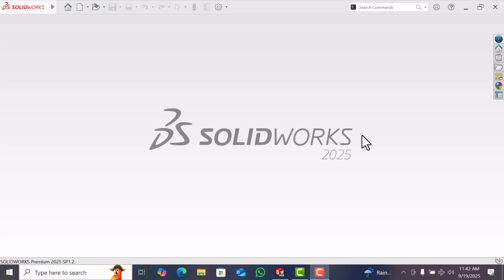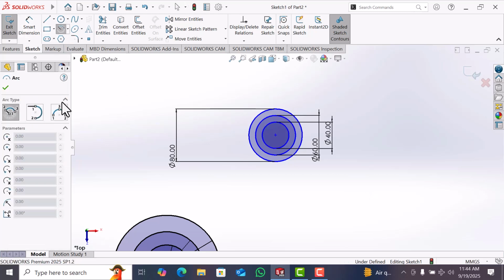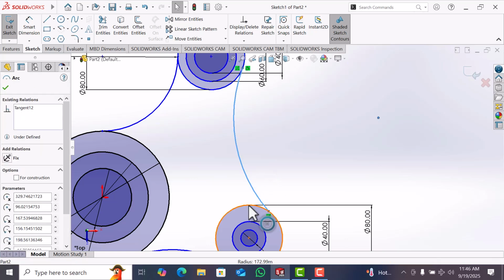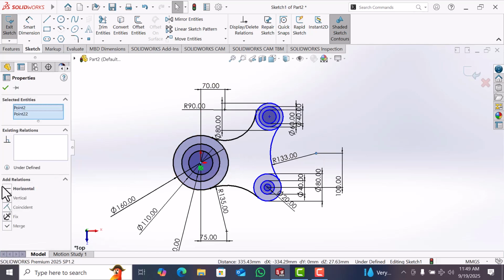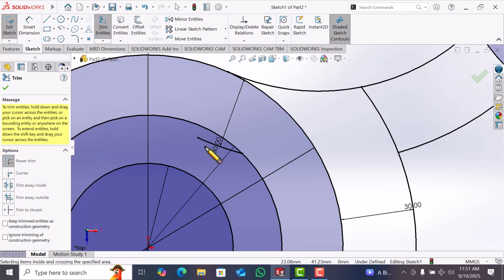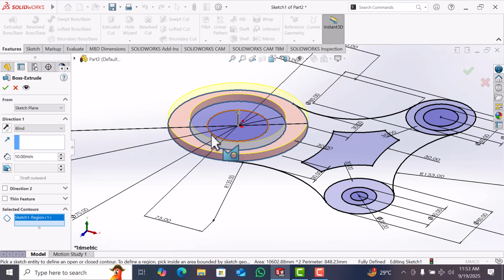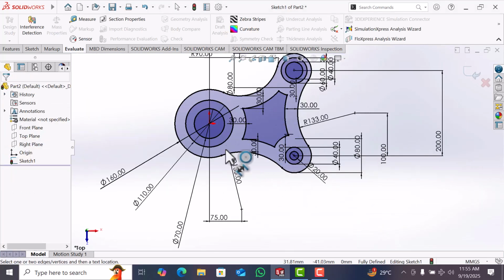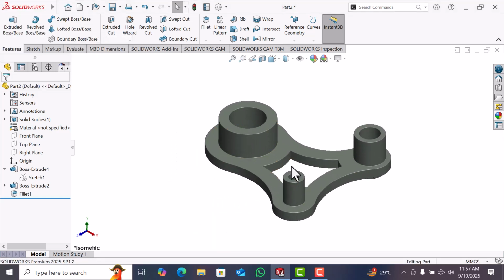How to Make Mechanical Parts Design in SolidWorks –2025 Full Guide step by step,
SolidWorks is one of the most powerful CAD (Computer-Aided Design) software used by engineers, product designers, and manufacturers all over the world. It provides tools to design, simulate, and analyze mechanical components with precision. If you are new to SolidWorks and want to create mechanical parts, this step-by-step guide will help you understand the workflow, from sketching to final part design.

🔹 Step 1: Starting a New Part

When you first open SolidWorks, go to File → New → Part. This opens a new part modeling environment. At this point, you should also select your unit system. For most mechanical parts, engineers use MMGS (millimeters, grams, seconds) because it is standard in design and manufacturing.

🔹 Step 2: Creating a 2D Sketch

Every 3D model starts with a 2D sketch. Choose one of the default planes (Front, Top, or Right) and enter Sketch mode. Use basic sketch tools such as Lines, Rectangles, Circles, Arcs, and Polygons to outline the shape of your part. After drawing, apply Smart Dimensions to give your sketch the exact size required. Make sure the sketch is fully defined (lines should turn black instead of blue). This ensures that your part is stable and controlled.

🔹 Step 3: Converting 2D to 3D (Features)

Once the 2D sketch is ready, you can turn it into a 3D part using the Features tab. Some of the most commonly used features in SolidWorks are:

Extrude Boss/Base → Adds thickness to your sketch and makes it solid.

Extrude Cut → Removes material to create holes, slots, or pockets.

Revolve → Creates cylindrical or round parts such as shafts, pulleys, or wheels by revolving a sketch around an axis.

Sweep → Creates complex shapes like pipes, springs, or handles by sweeping a profile along a path.

Loft → Connects multiple profiles to make complex surfaces such as blades or housings.

Using these tools, you can start building up your part step by step.

🔹 Step 4: Adding Mechanical Details

To make your part functional, you can add mechanical features such as:

Hole Wizard for standard holes (drilled, tapped, countersink, etc.).

Fillet to round sharp edges, improving both strength and safety.

Chamfer to bevel corners.

Ribs to strengthen thin parts.

Patterns (Linear or Circular) to repeat features like bolt holes, gear teeth, or cooling fins.

These tools allow you to turn a simple block into a real-world mechanical part.

🔹 Step 5: Applying Materials and Checking Properties

SolidWorks allows you to assign materials from its built-in library. Right-click the part, go to Material → Edit Material, and choose steel, aluminum, plastic, or other materials. Applying material not only gives the part realistic appearance but also lets you calculate mass, weight, center of gravity, and strength properties.

🔹 Step 6: Creating Assemblies (Optional)

If your project has multiple parts, you can bring them together in an Assembly file. Insert all components and use Mates to connect them properly. Mates control how parts move relative to each other, allowing you to simulate the motion of gears, pistons, or levers.

🔹 Step 7: Making Technical Drawings

Once your design is complete, you need engineering drawings for manufacturing. Go to File → Make Drawing from Part/Assembly. You can insert front, top, side, and isometric views, add dimensions, tolerances, and annotations. These drawings can be exported as PDF or DWG files for sharing with manufacturers.

Always start with a clear idea or a rough hand sketch of the part.

Fully define your sketches before applying features.

Think about design intent – for example, will a hole always stay centered or should it adjust if the part size changes?

Save your work frequently.

Practice with simple parts like brackets, shafts, gears, or housings before moving to complex assemblies.

🎯 Conclusion

Designing mechanical parts in SolidWorks is a systematic process that starts with 2D sketches, then moves to 3D features, and finally adds details, materials, and drawings. With practice, you can create anything from small machine components to full assemblies. SolidWorks not only makes modeling easier but also helps engineers analyze, optimize, and prepare designs for real-world manufacturing.